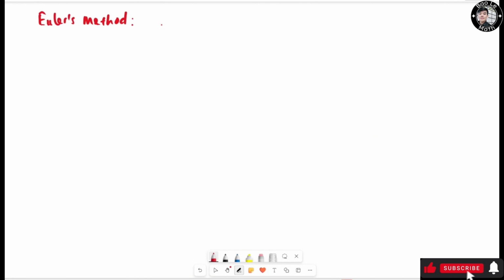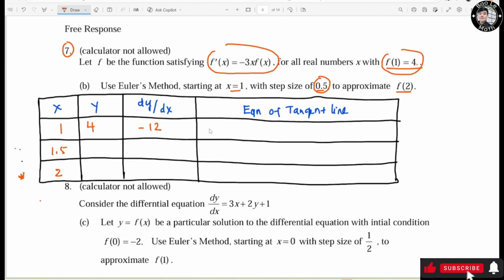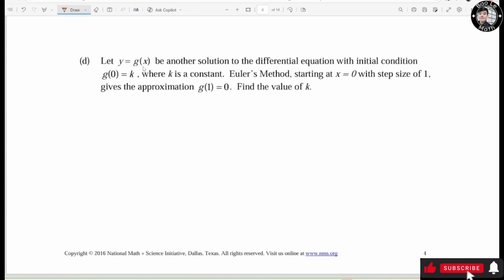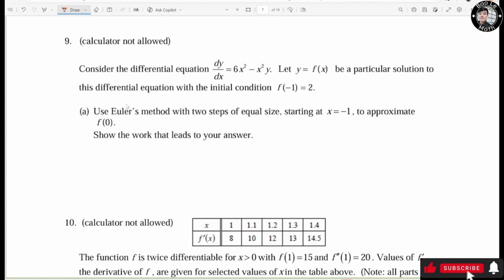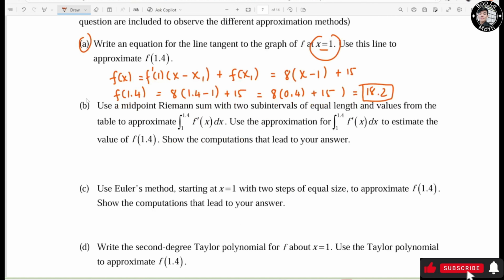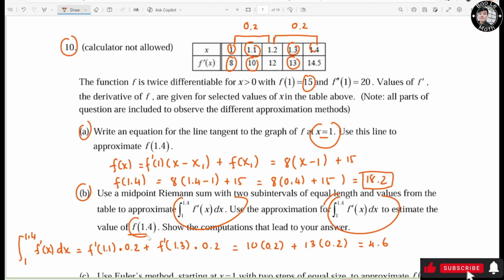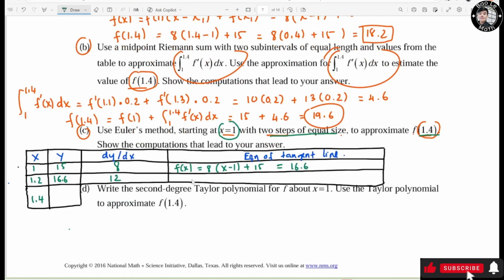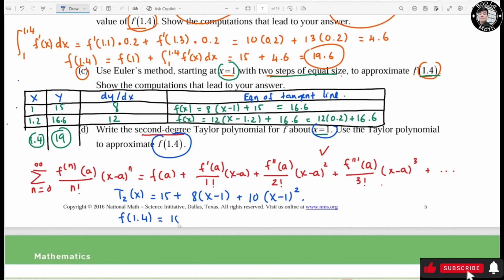Top 4 Euler’s Method FRQs You MUST Know for AP Calculus BC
Master Euler’s Method for the AP Calculus BC exam with this complete review and practice session! 🚀 In this video, you’ll learn how to approximate solutions to differential equations using Euler’s Method step-by-step, including how to organize work in tables, avoid common mistakes, and solve AP-style FRQs and MCQs efficiently.
Euler’s Method is one of the most important differential equations topics that frequently appears on the AP Calculus AB and BC exams. This review is perfect for students preparing for the AP exam, reviewing Unit 7 concepts, or cramming in the final days before test day.
Topics Covered:
• What Euler’s Method is and why it works
• Approximating solutions to differential equations
• Using tangent line slopes to estimate values
• Step-by-step table setup
• Positive and negative slope behavior
• Error and approximation interpretation
• AP Calculus BC FRQ strategies
• Common mistakes students make
• Calculator and no-calculator approaches
• AP-style multiple choice and free response practice
This lesson includes clear explanations, shortcuts, and exam strategies to help you gain confidence and maximize your AP Calculus BC score.
Credit: National Math and Science Initiative